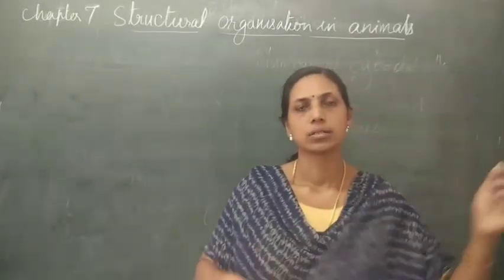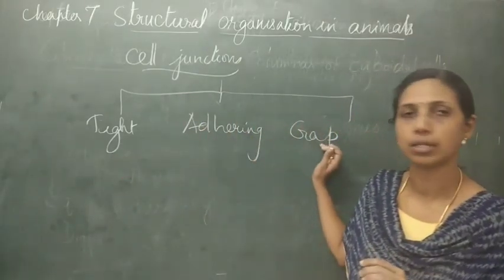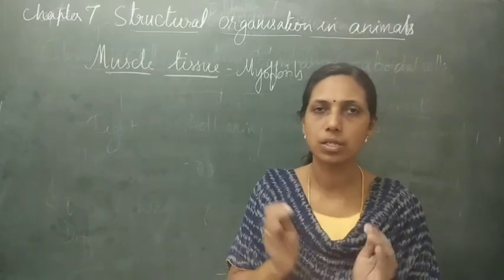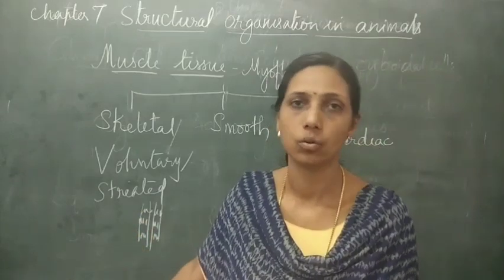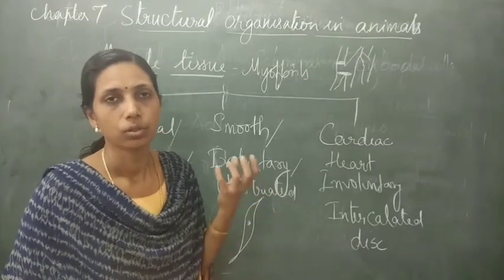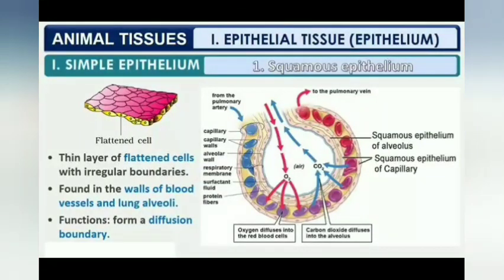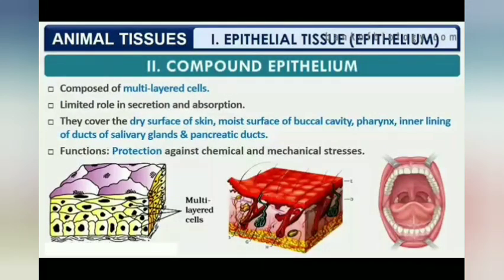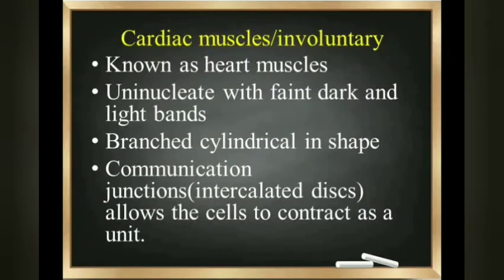Class 11 Biology Seena miss chapter 7 part 14